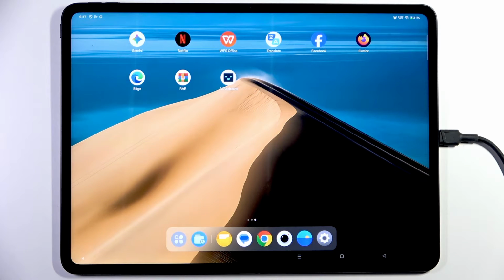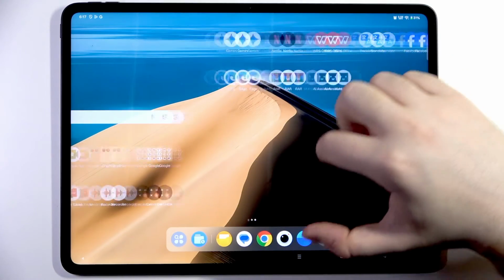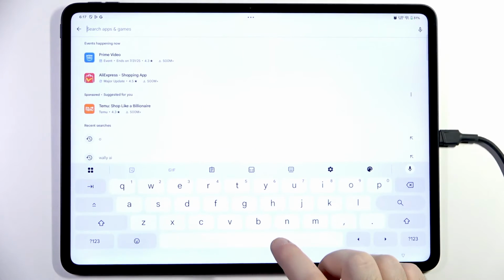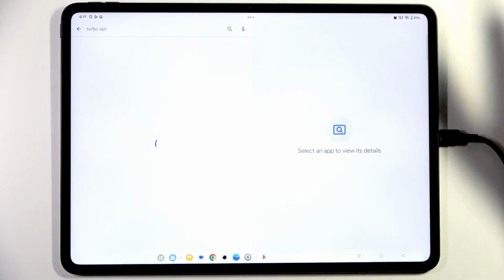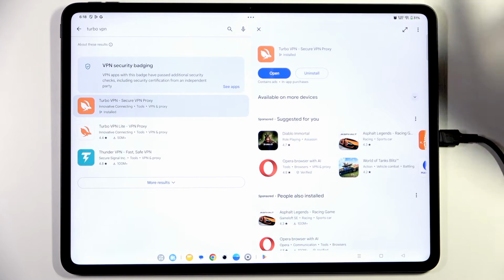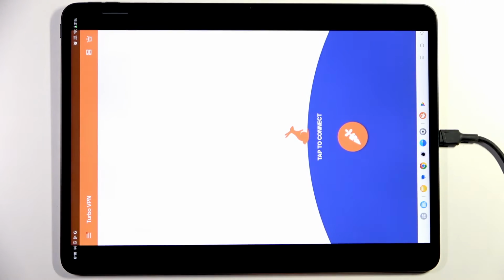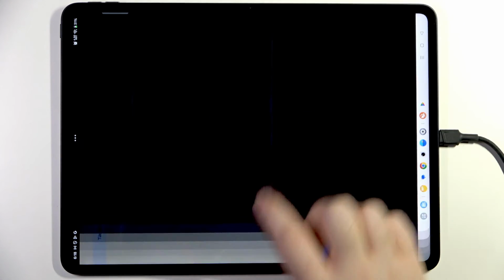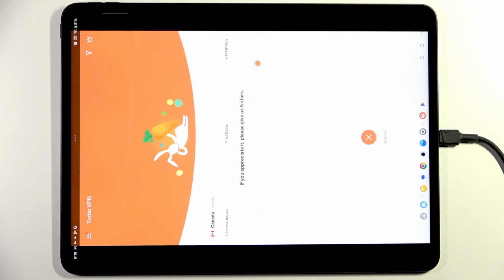OnePlus Pad 3 – How to Set Up VPN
If you want to browse securely or access content from other countries, setting up a VPN on your OnePlus Pad 3 is a great solution. In this video, we show you step-by-step how to install and use a VPN app on your OnePlus Pad 3. You’ll learn how to download Turbo VPN from the Google Play Store, install it, and connect to a VPN server for private and secure internet access. This guide is perfect for anyone looking to protect their privacy, unblock websites, or use public Wi-Fi safely on their OnePlus Pad 3.

How to set up VPN on OnePlus Pad 3?
How to install Turbo VPN on OnePlus Pad 3?
How to connect to a VPN server using OnePlus Pad 3?

0:00 Introduction
0:06 Open Google Play Store and search for Turbo VPN
0:24 Install Turbo VPN app
0:31 Open Turbo VPN and accept permissions
0:44 Connect to VPN server
0:54 VPN connection successful